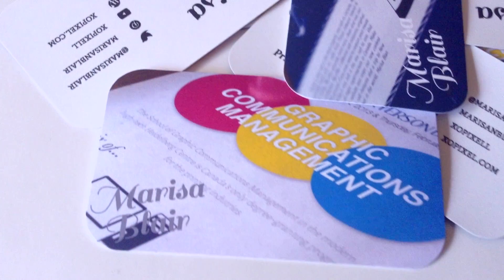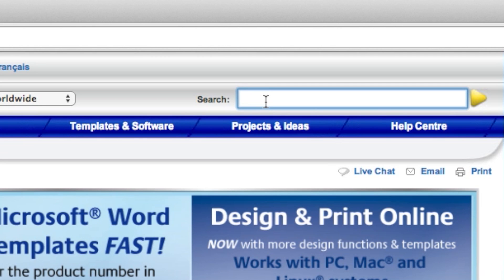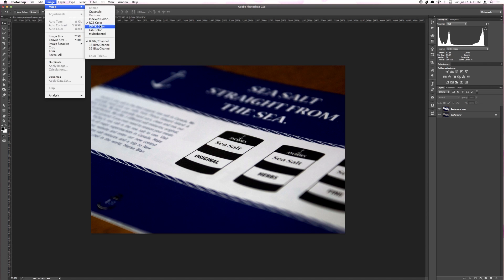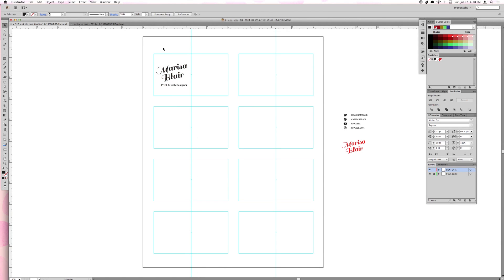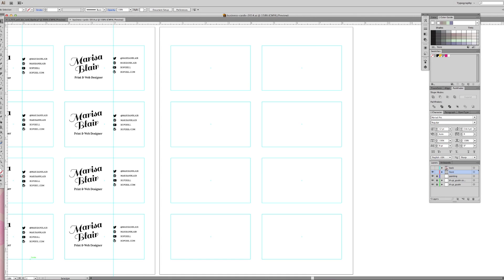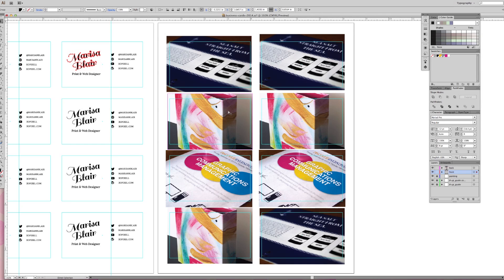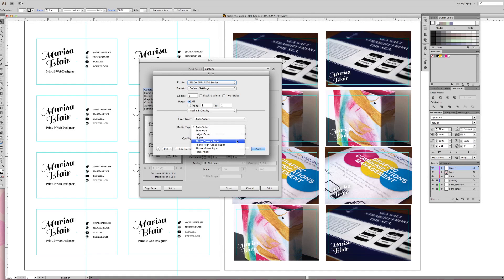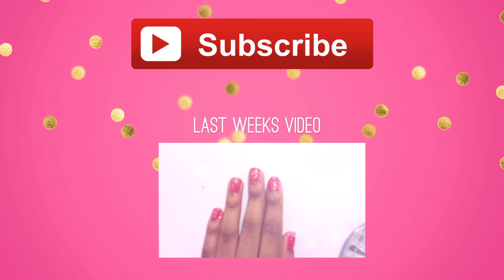DIY Business Cards | XO PIXEL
How to make your own business cards! This easy tutorial will show you how to design and print your own business cards at home.

TOOLS USED